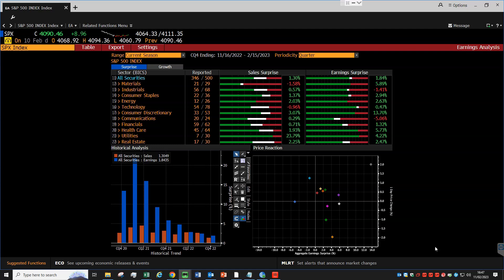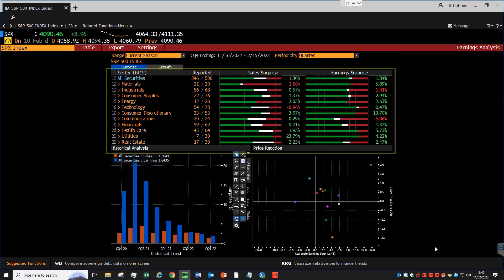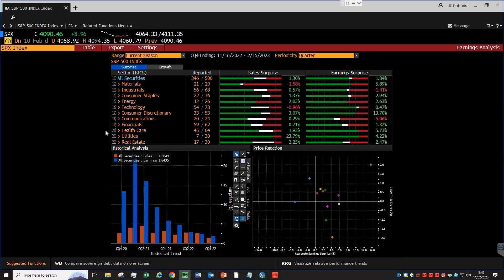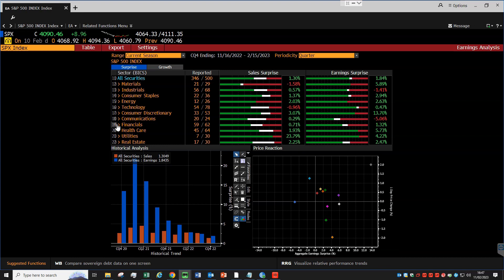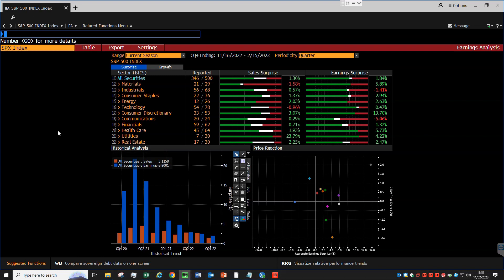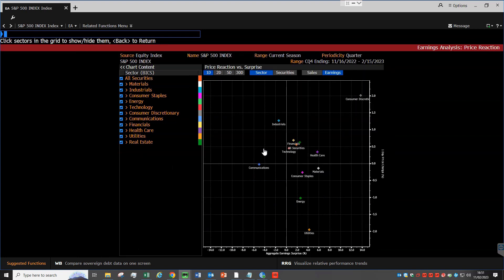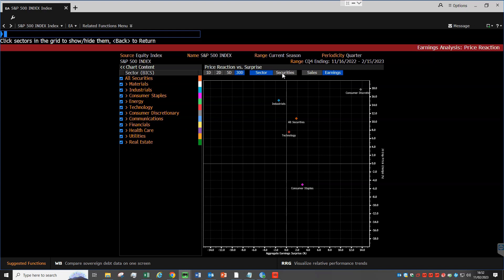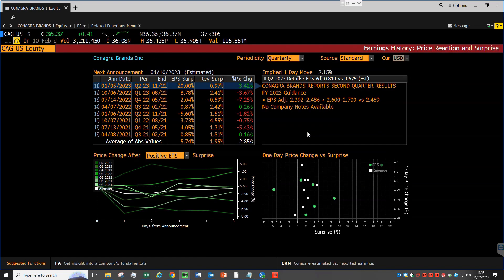Bloomberg Functions for Earnings Analysis 2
Today we explore the EA function for analysis of sales and earnings surprises, clustered by sector